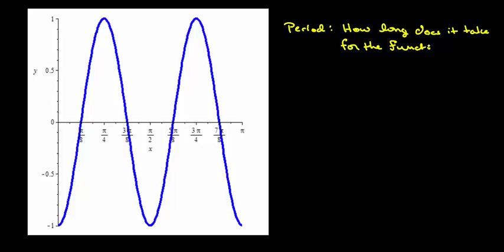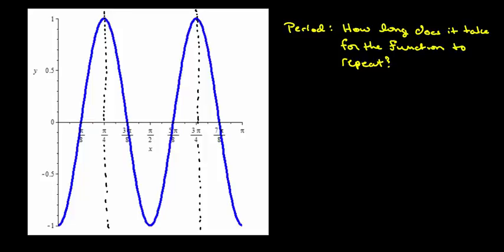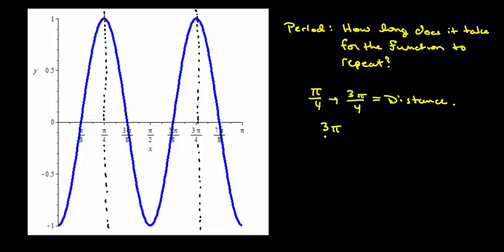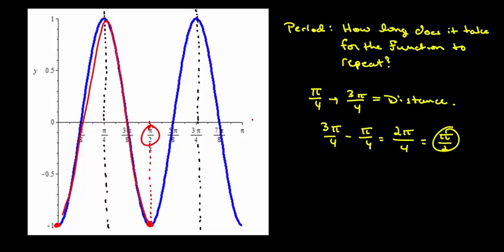Finding the Period I 20121007